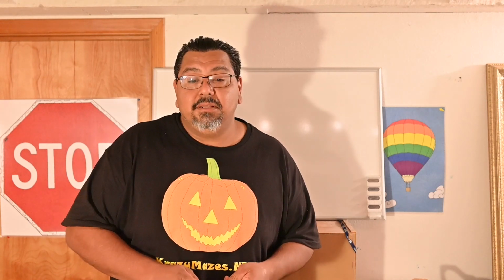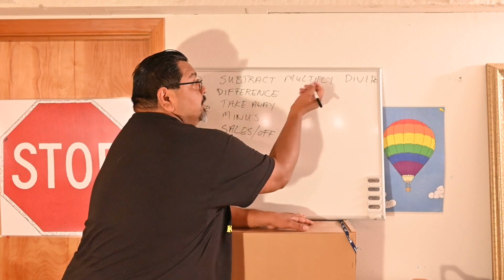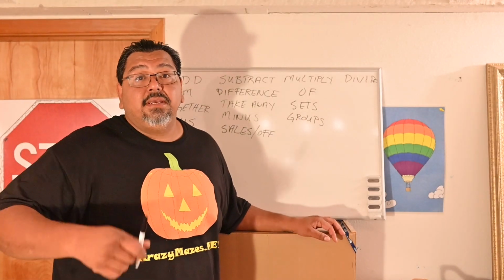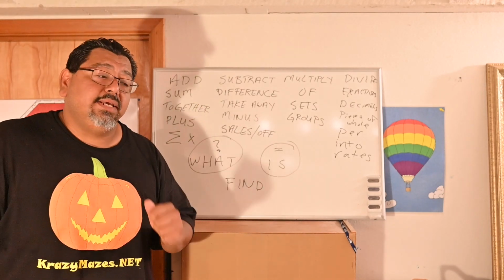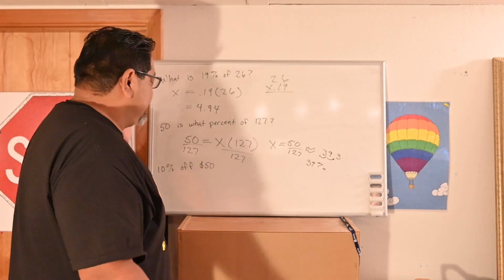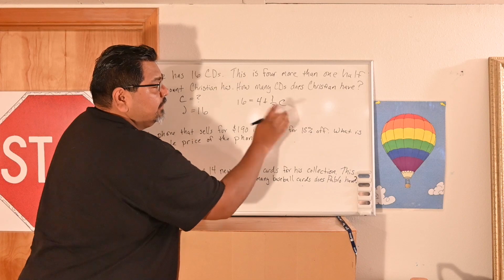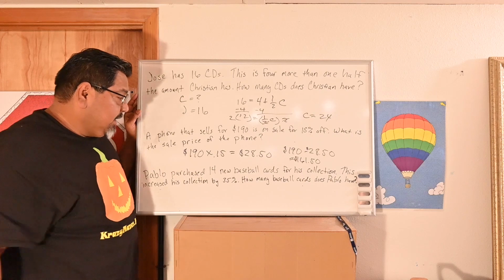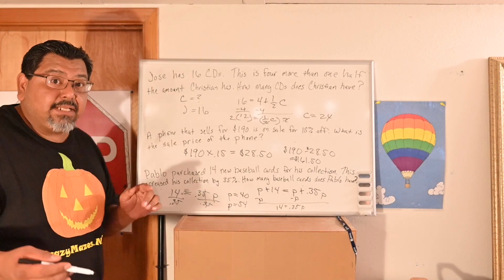Word Problems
I want to help anyone, that is willing to listen, with basic math. This episode is about words that help us with word problems.